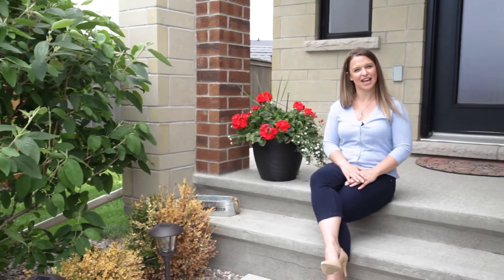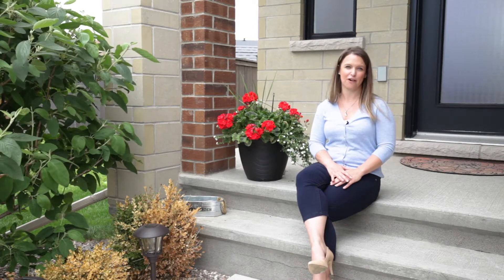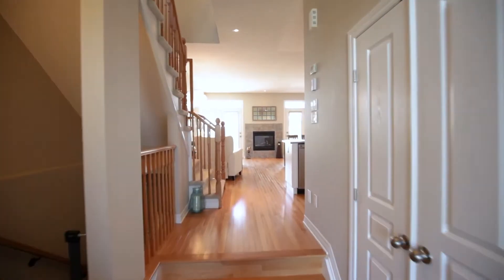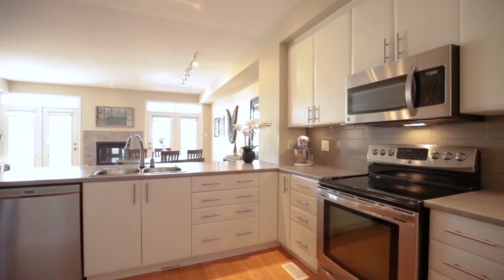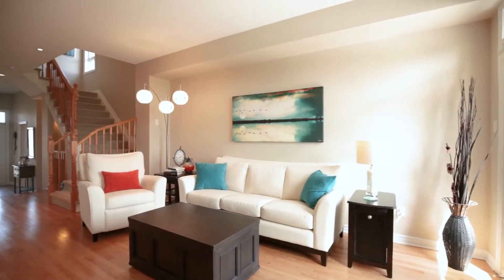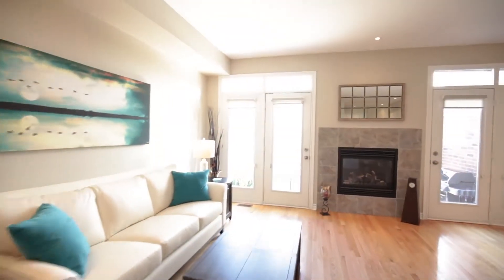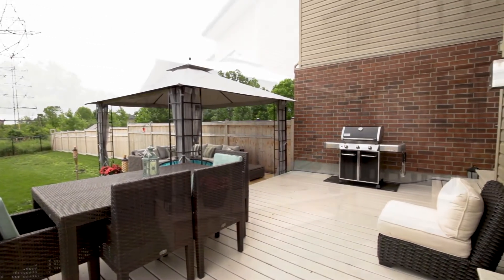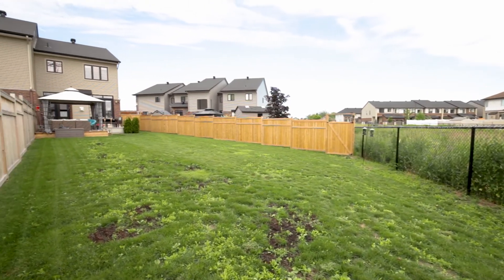674 Whitecliffs Ave, Riverside South, 1080p 002 33 video 1920x1080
Modern executive end unit townhome on huge premium lot with private single driveway and no rear neighbors! This 1950 Square foot Urbandale Magellan Model includes 3 bedrooms, 3 bathrooms, 2nd floor laundry room and finished basement. Featuring 9ft ceiling with open concept kitchen, dining and living room with a natural gas fireplace. Two terrace doors leading to your rear yard oasis. The kitchen boasts a large breakfast bar, a pantry and stainless-steel appliances. The large master ensuite features double sink vanity, whirlpool tub and large separate glass shower. A bright and spacious family room is found in the lower levels well as a bathroom rough in for the option of a 4th bathroom. Enjoy the private fully fenced yard (2016) and large 2-tiered deck with BBQ gas hook up. This is a family friendly neighborhood surrounded by other attractive single family and town homes. It is a great place to raise a family and is near a playground, public transit and school.

Nadia Cheff - Sales Representative
Re/Max Hallmark Realty Group
Brokerage, Independently owned and operated
4366 Innes Rd., Orleans, Ontario K4A3W3
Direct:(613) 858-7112